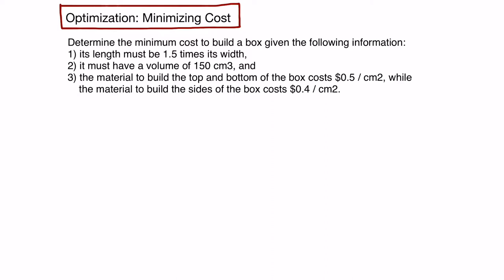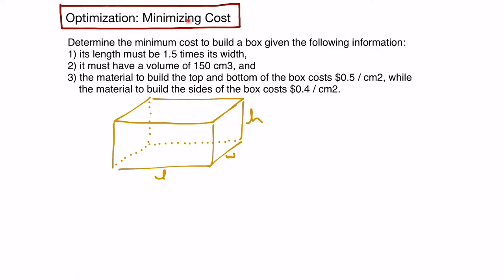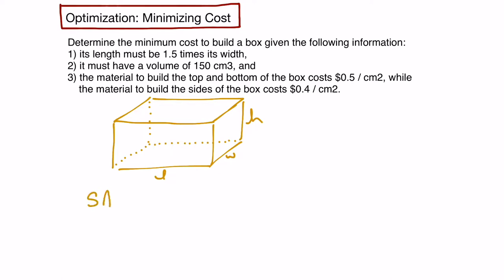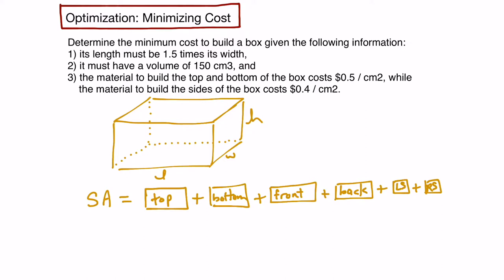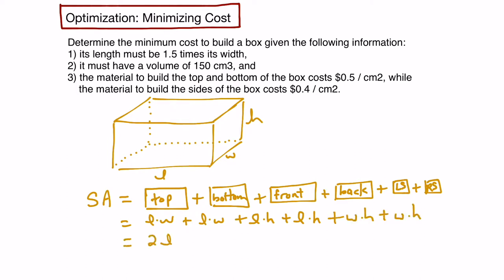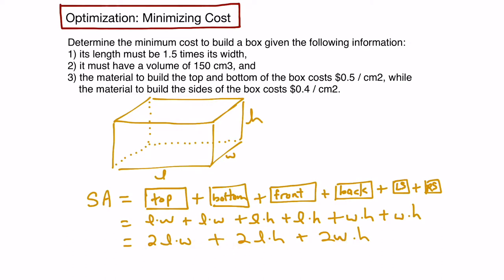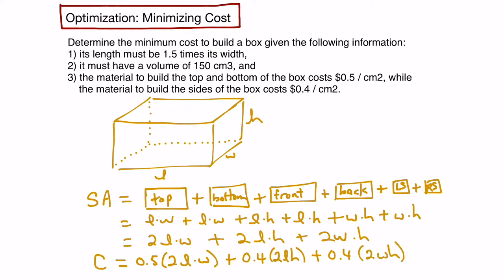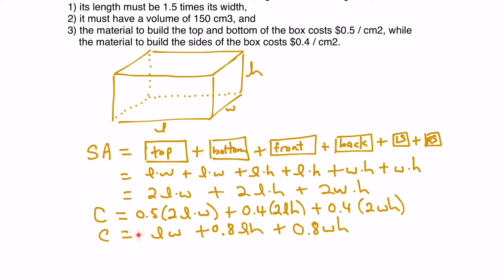Optimization: Minimizing Cost: Calculus 1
This video demonstrates how to minimize cost given some constraints.